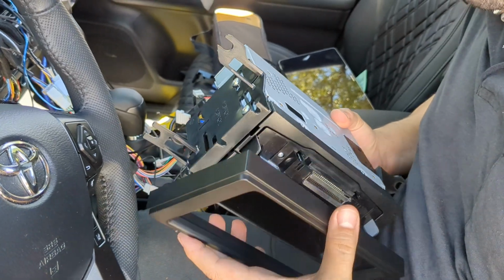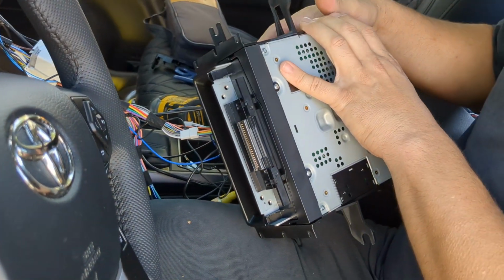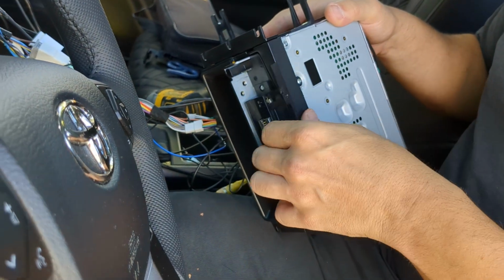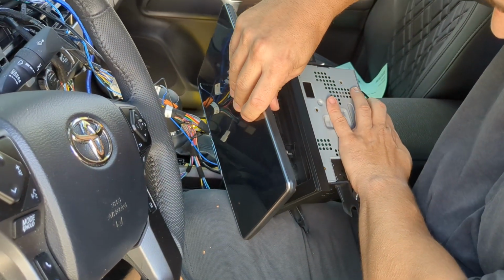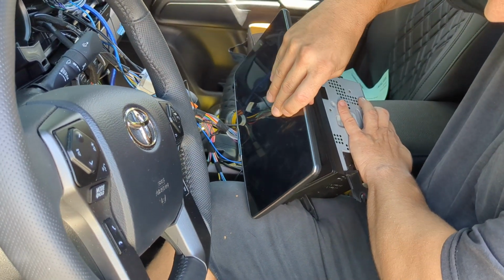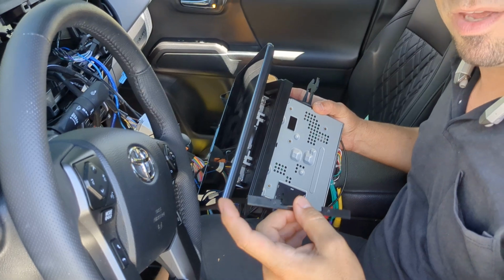Alpine iLX-511 Power plate install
This is to show you how to align the power plate correctly into the corresponding groves of the Alpine monitor to prevent the stereo from turning on and then not staying powered on.

Note: might need a second pair of hands if the vehicle dash kit doesn't allow the working room to mount the power plate and screw the cover plate on to hold the "power plate" in place.